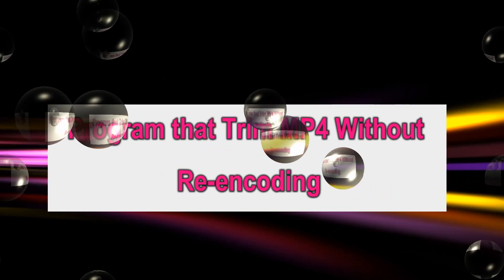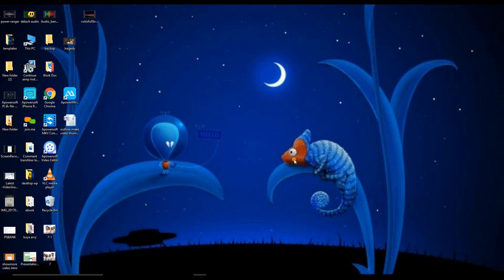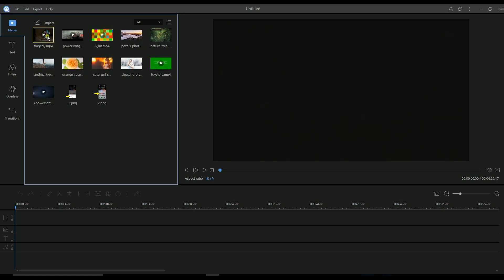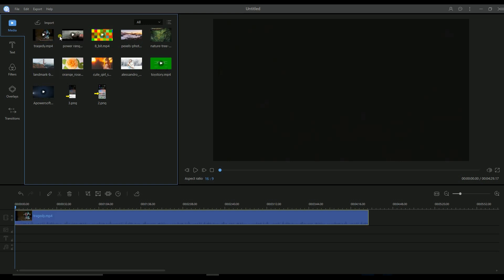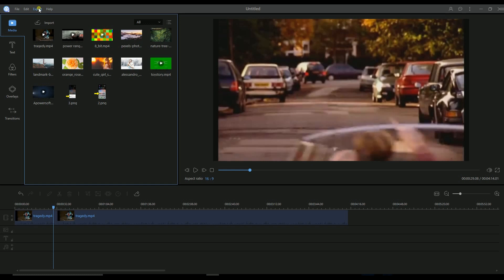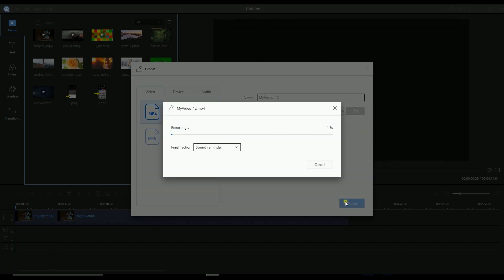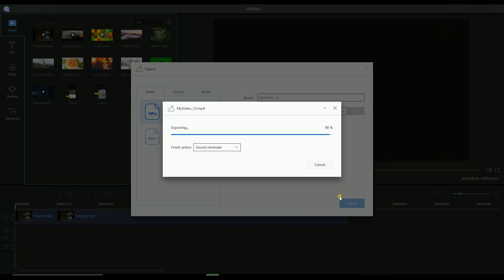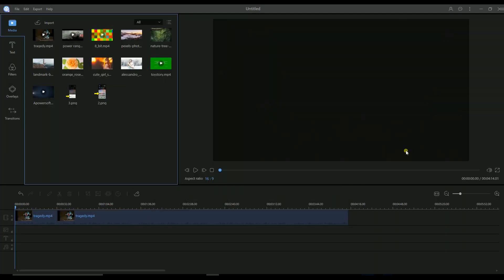Program that Trim MP4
This tool in the video can help you trim MP4.